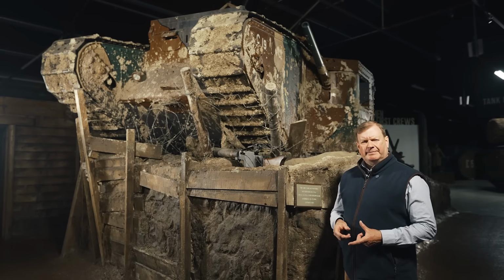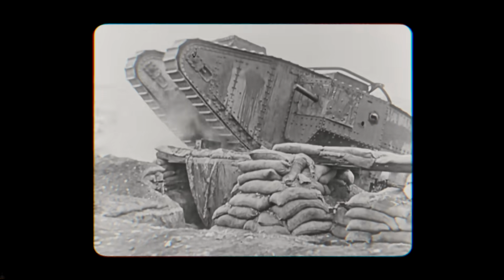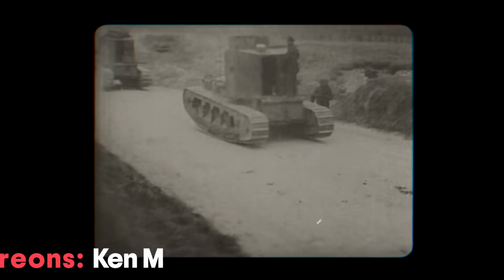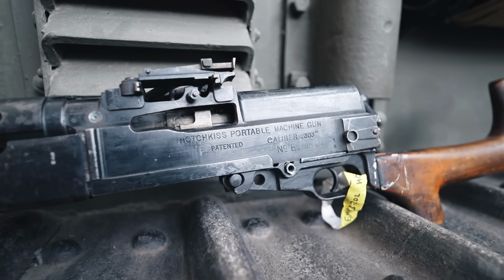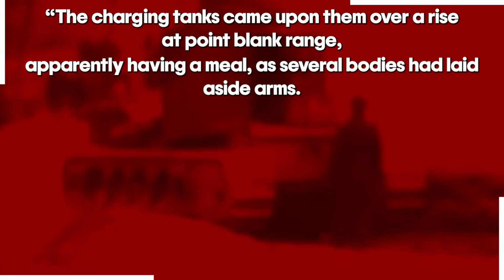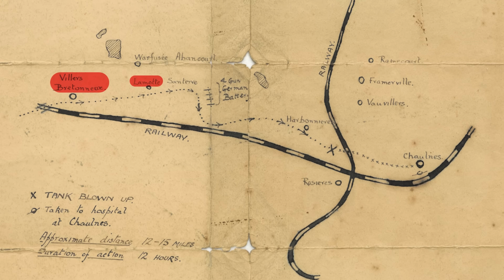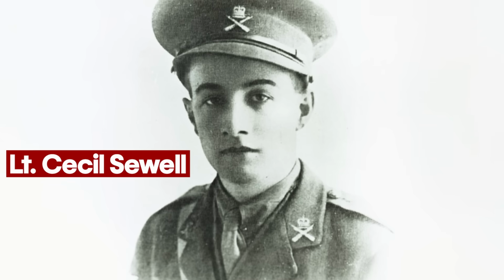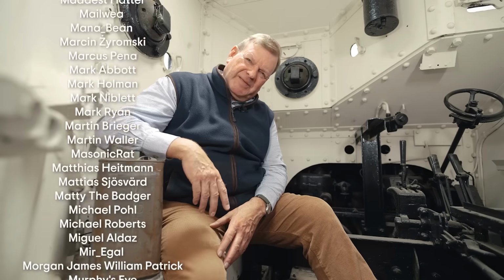Inside The FASTEST Tank of WW1 - Whippet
Was the British Medium Mk A Whippet the World’s first proper tank?

Able to do 8mph, but incredibly difficult to drive, Whippet was far faster than the British Heavy Tanks of WW1. Using their speed, Whippets were able to operate behind the enemy front line to destroy enemy formations and create chaos. At a stroke, the tank was transformed from what was effective a siege engine to a fast-moving weapon of attack and exploitation.

At Amiens in August 1918, a Whippet called “Musical Box” went on a nine-hour rampage in the German Army’s rearward area destroying an Infantry battalion, a Divisional supply column and an artillery battery, an unheard of feat.

In this film, we look at the Tank Museum’s rare surviving Whippet, what she was like to crew and fight, tell the story of Musical Box’s rampage and examine the unique achievement of the Whippet on the WW1 battlefield.

00:00 | Intro
02:08 | Breaking the Stalemate
03:45 | A New Design
08:29 | Does It Work?
09:36 | The Tank Corps' Surprise
11:41 | Proving Its Worth
16:25 | Armoured Warfare Revolutionised

This video features archive footage courtesy of British Pathé.